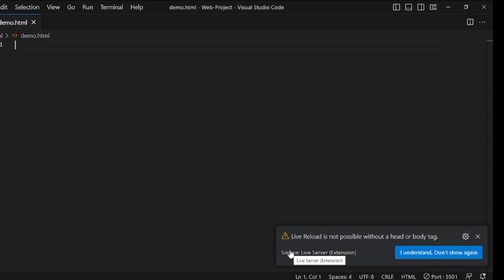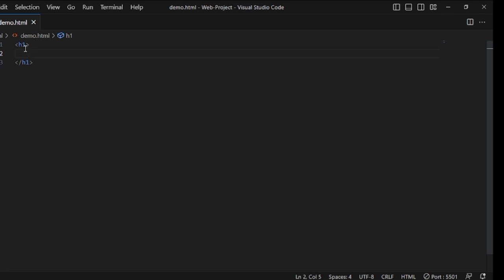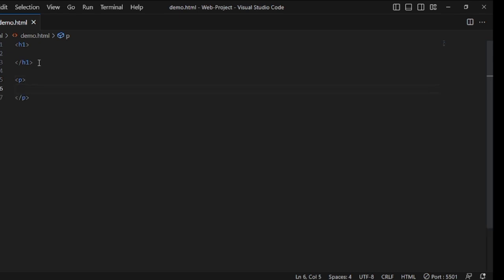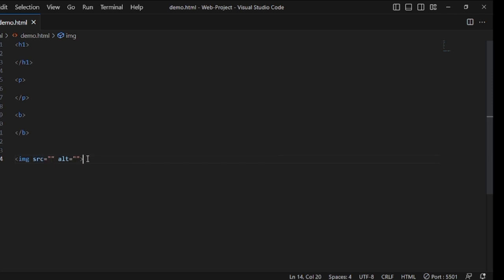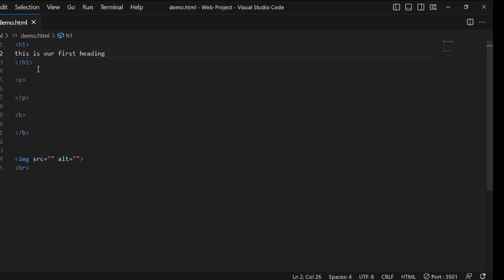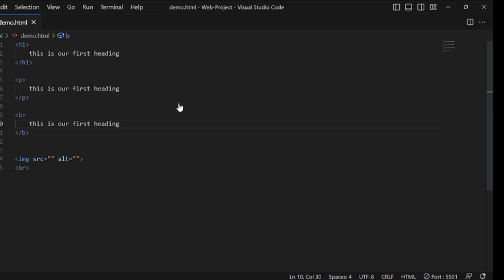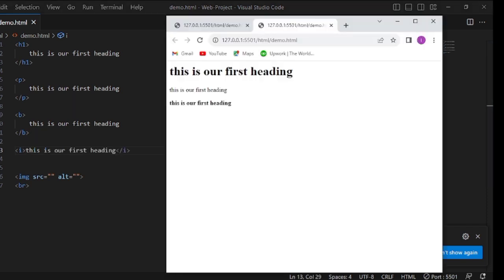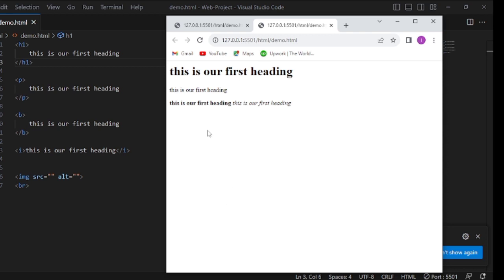HTML TAGS AND ELEMENT